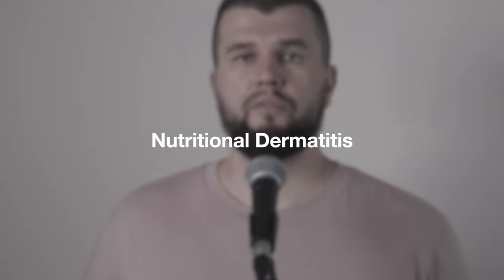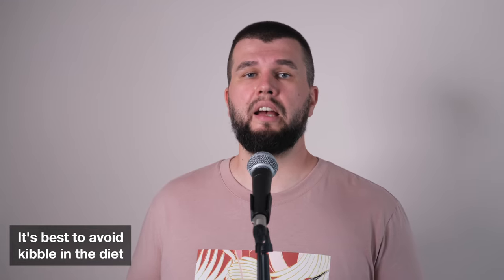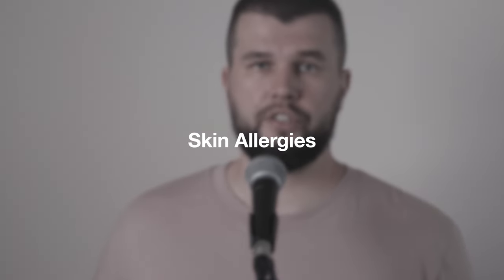Why my dog is scratching? | 4 The Dog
Episode 13 covers three main questions: Why is my dog itching and scratching? What to do About Your Dog's Skin Problem? How can you help your dog with allergies?

01:23 Causes, Symptoms & Treatment of Dog Skin Problems
01:36 Parasitic Bites
01:59 Environmental Dermatitis
02:28 Nutritional Dermatitis
03:52 Skin Allergies
04:34 Hives
05:03 Emergency Cases
05:24 How can you help your dog?
05:37 Anti-allergic type of meat